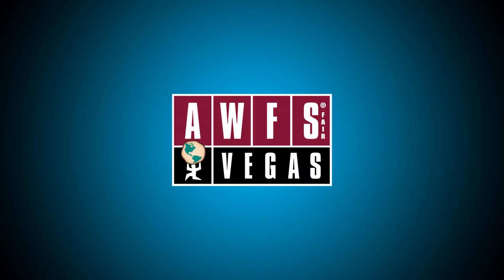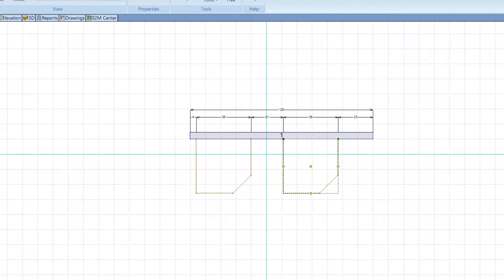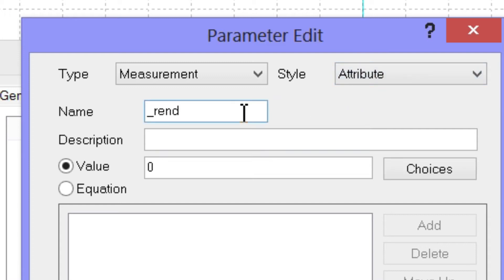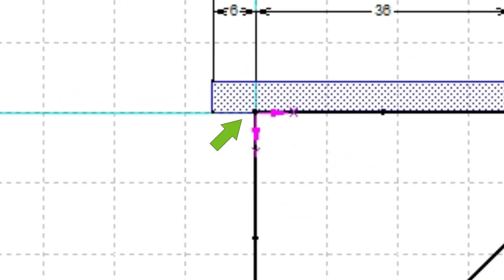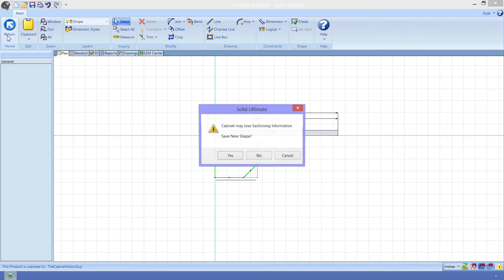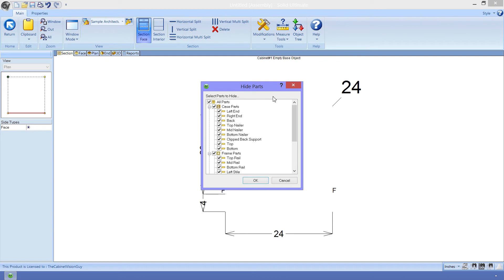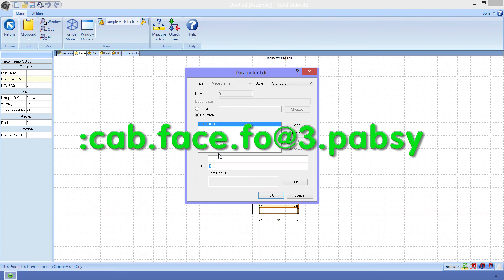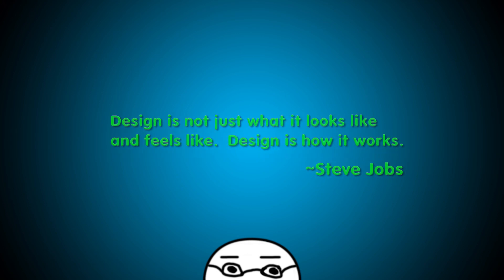The Cabinet Vision Guy - Episode 16 - What happens in Vegas, ends up on the internet...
This video is a recreation of what I gave at the AWFS Fair 2013, in Las Vegas, NV. I go over some cool customization capabilities within Cabinet Vision Solid. You will learn how to do some shaping of cabinets for a 45 Corner Base (that is customizable from the plan view) as well as how to make a mixed construction style tall oven cabinet (32mm and Face Frame)